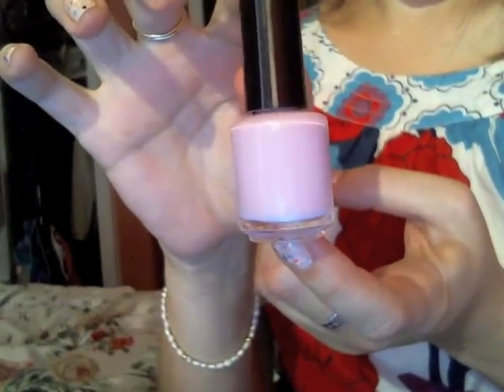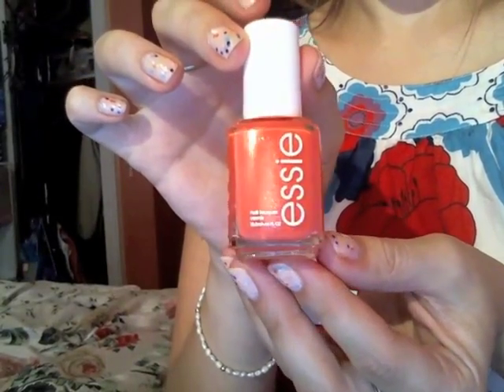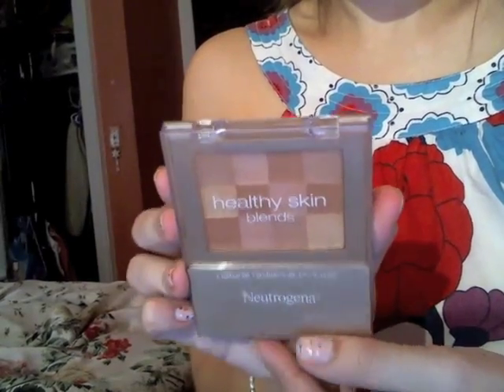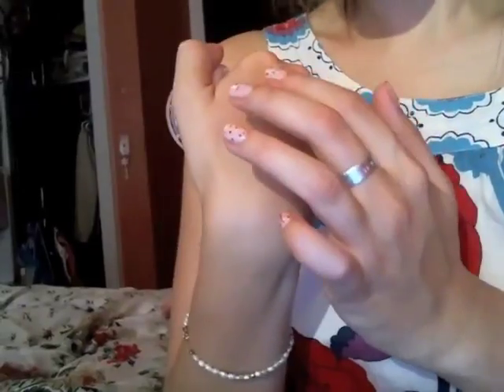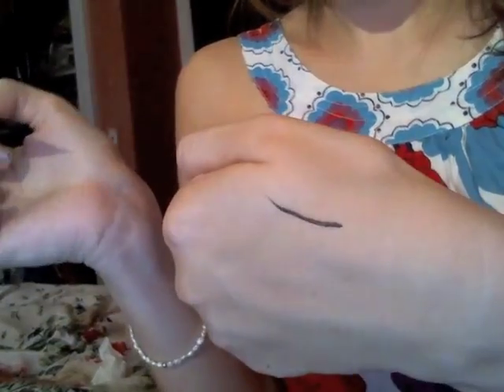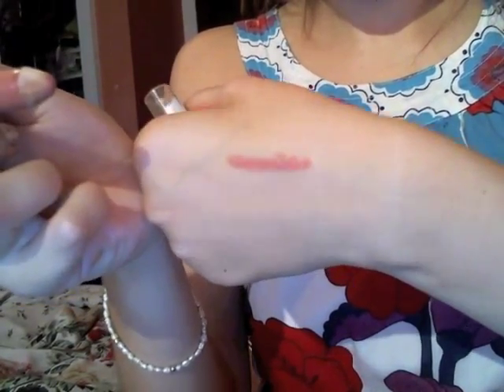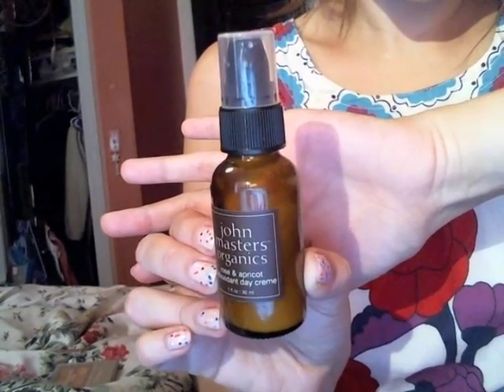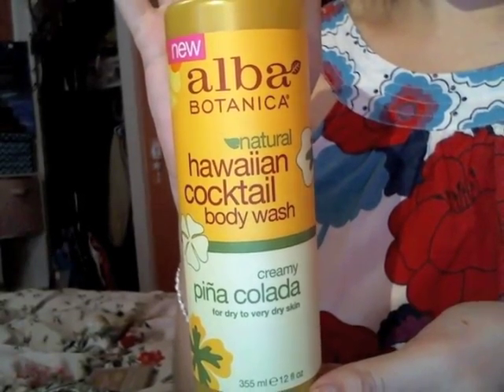Summer Favorites!! | Part 1: Beauty!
Since I barely had a computer all summer, I was unable to make any favorites videos. I decided to mash up all three months (June-August) and do a mega Summer favorites!! This is part 1 which features all of my beauty faves. Enjoy!!

Products Mentioned:
Mineral Fusion Nail Polish in Pebble
Essie Nail Polish in Sunday Funday
Sonia Kashuk Creme Blush in Rosey 02
Neutrogena Healthy Skin Blends Natural Radiance Bronzer in Sunkissed 30
Jessie's Girl Liquid Eyeliner in Black
Lagona Double End Lip Pencils in 03 and 07
Pacifica Eyeshadow Duo in Duo 1
John Masters Organics Rose and Apricot Antioxidant Day Cream
Alba Hawaiian Cocktail Body Wash in Creamy Pina Colada